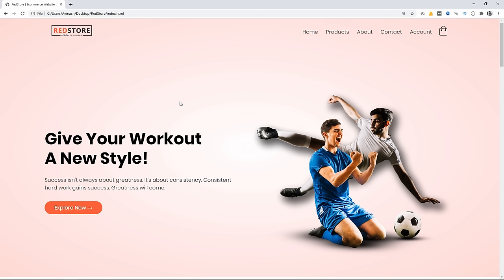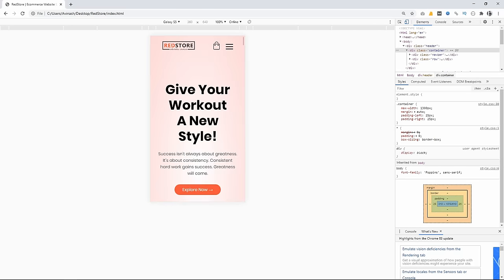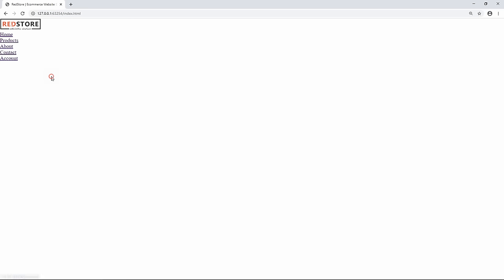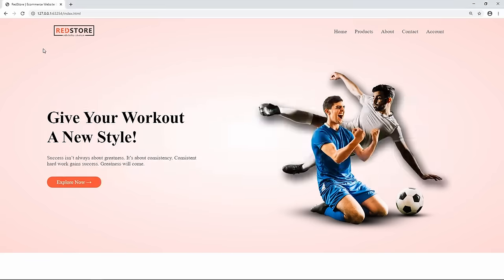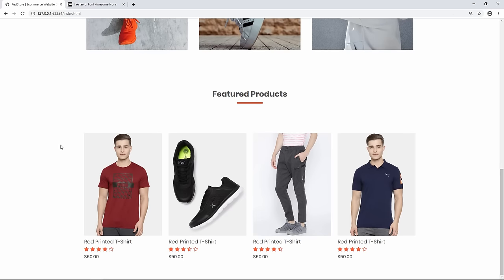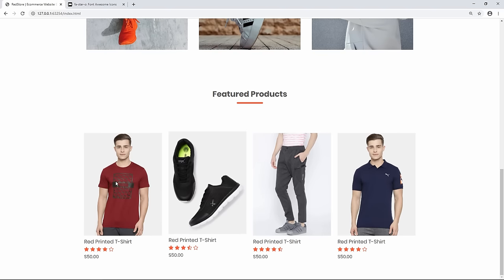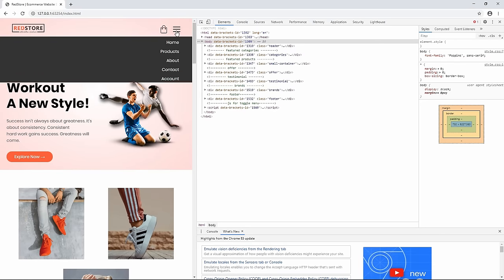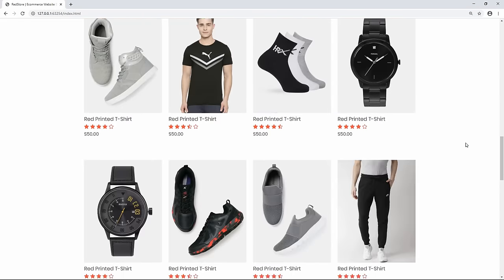How To Make Ecommerce Website Using HTML And CSS Step By Step | Create e-Commerce Website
LEARN HOW TO MAKE COMPLETE RESPONSIVE ECOMMERCE WEBSITE USING HTML AND CSS STEP BY STEP TUTORIAL, E-COMMERCE WEB DESIGN IN HTML AND CSS

Here in this video you will learn to build an eCommerce website step by step using HTML and CSS. In this e-commerce website design we will create Home page of eCommerce website with banner section, some featured categories images, then some featured products with product price, image and rating.

Then there will be more latest products, and one offer section with exclusive product. After that there will be testimonials and top brands section. At the bottom of website we will make footer with 4 columns.

After that we will make the drop down menu for mobile scree and we will make this complete website design responsive from mobile devices.

In next part we will make all products page, single product page, shopping cart page, login and registration page for this Ecommerce Website

My recommended tools and tutorials

Time Stamp:

00:00 Website overview
06:40 HTML and CSS File Setup
09:14 Create Header of Website
23:20 Add google fonts on website
27:42 Make Features categories section
31:37 Add Featured products on website
42:35 Design Recent products on site
44:07 Add offer section on web design
49:18 Design testimonial section for website
57:14 Create brands widget for online store
01:00:38 Create footer of eCommerce site
01:11:15 Make the website responsive

Image credit:
Banner image created by freepik

Products image is used from Myntra.com